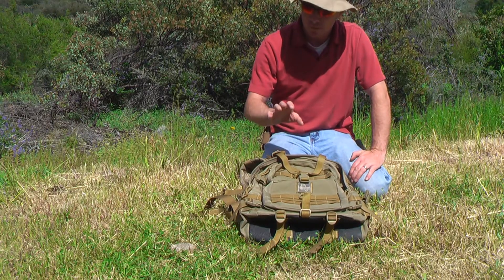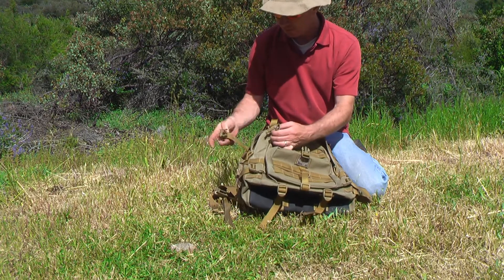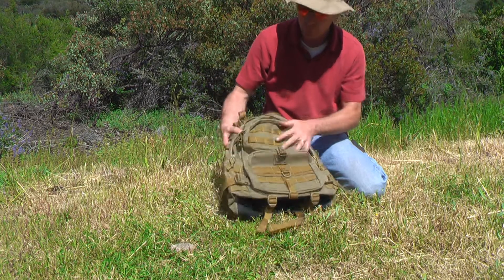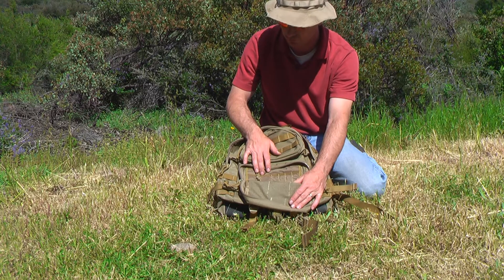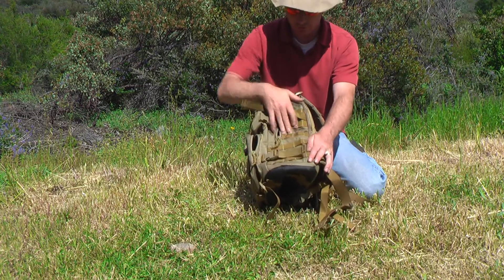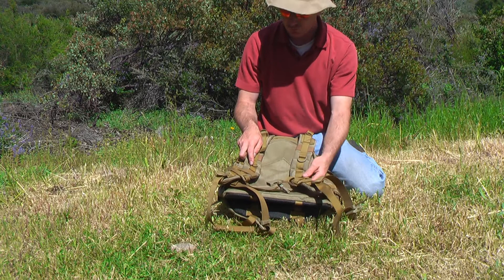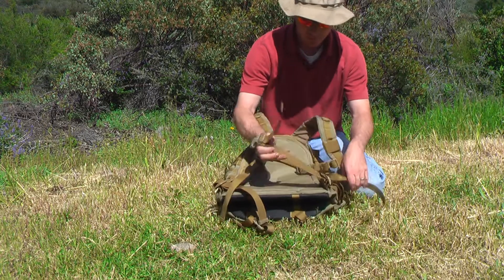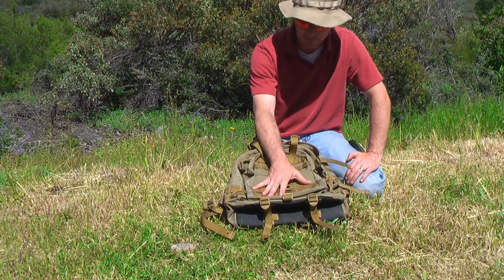Condor II Backpack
This is Maxpedition's Condor II back pack. It's their mid sized pack. It fall in between the Vulture II and the Falcon II packs in size.